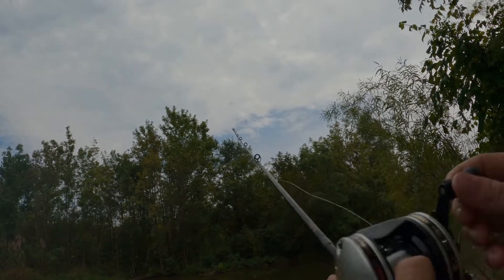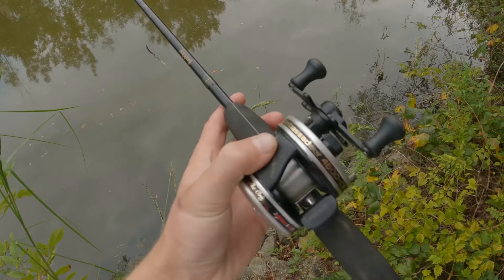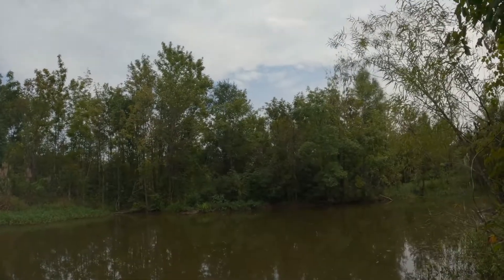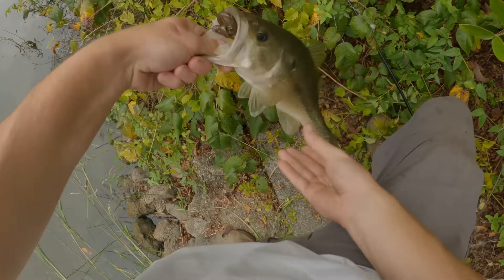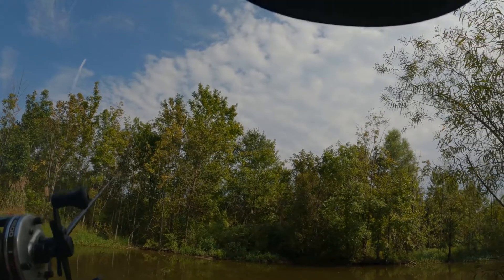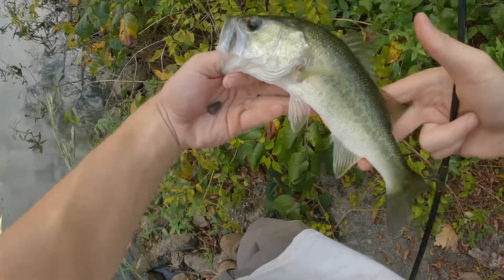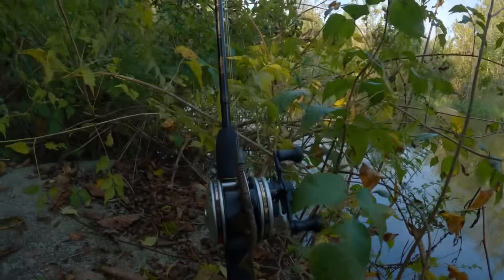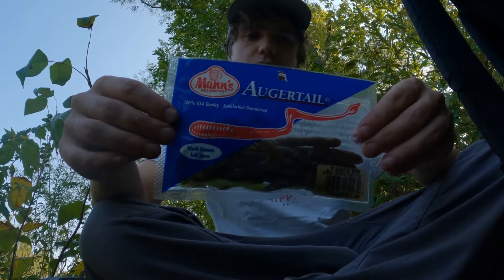Fishing Old School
Got my dads old rod out caught a couple of fish on it